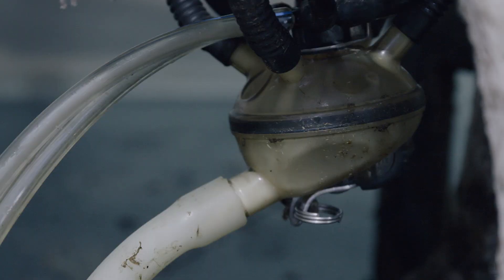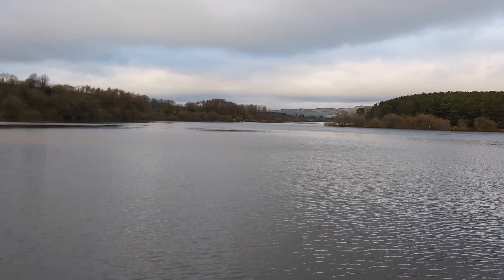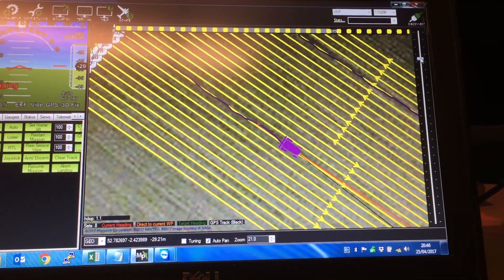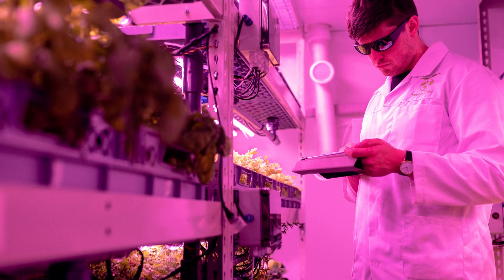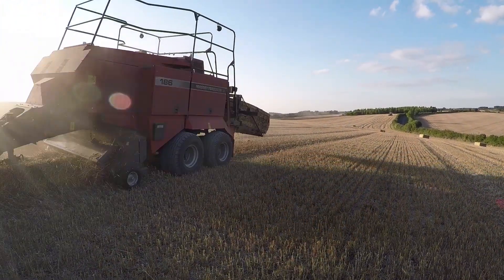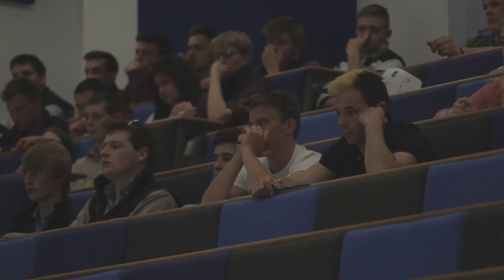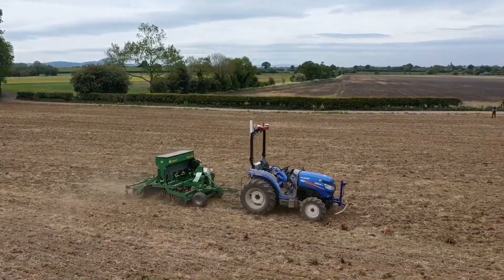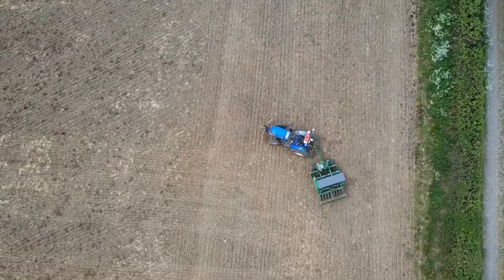What's it like to be an agricultural engineer?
Kit is a university lecturer and an agricultural engineer. Engineers are professional problem solvers and agricultural engineers are specialists in fixing farmers' problems.

In this video, Kit shows you what that means day-to-day, including the hands-free tractor that he's developed.

Kit says, 'If you have an interest in how things work, and making things better, then you would make a great engineer!'